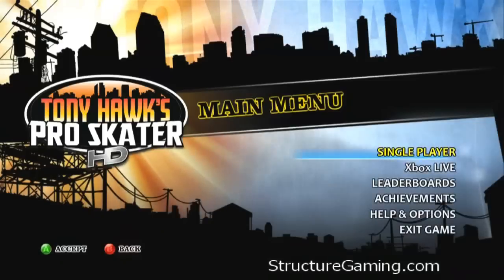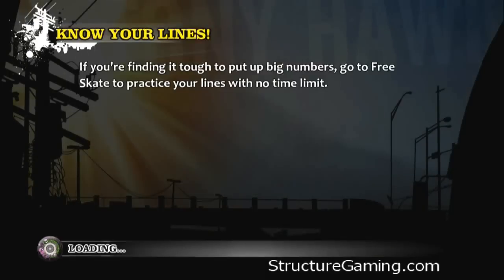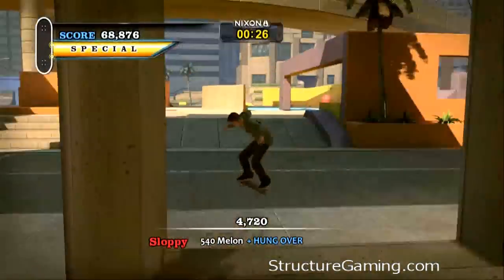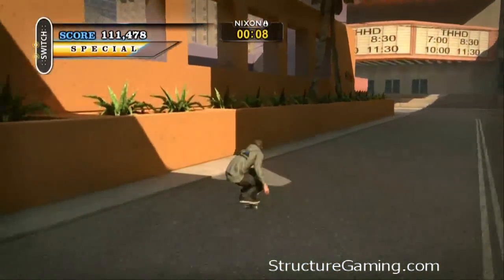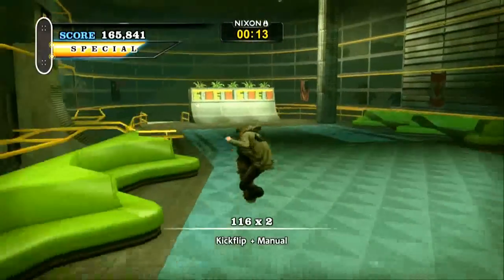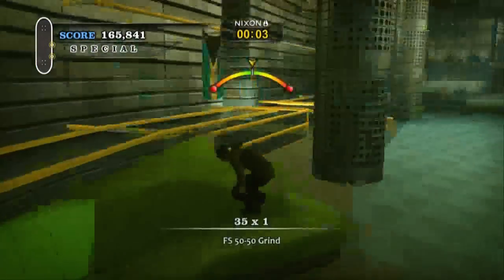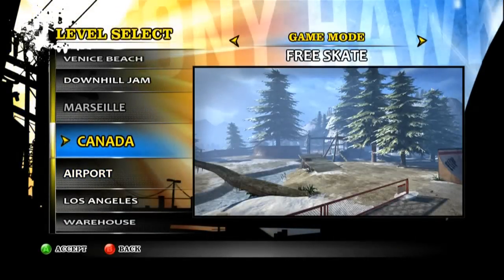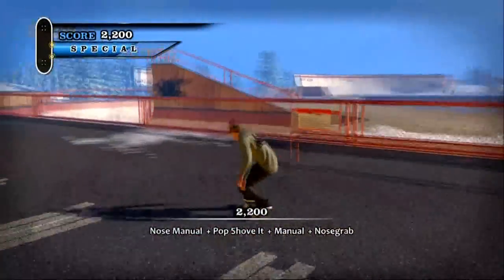The Blueprint: THPS HD Revert Pack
Here is our review of the HD Revert Pack for Tony Hawk's Pro Skater HD Revert Pack!

Video: Qwicksilv3r
Produced By: Sean "Farva" Leger